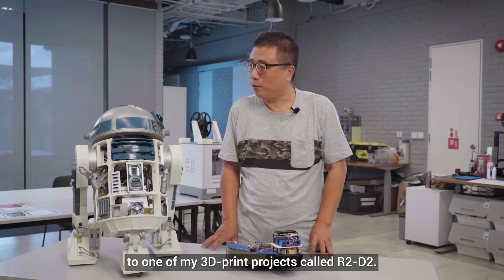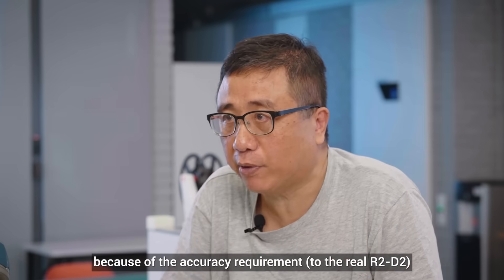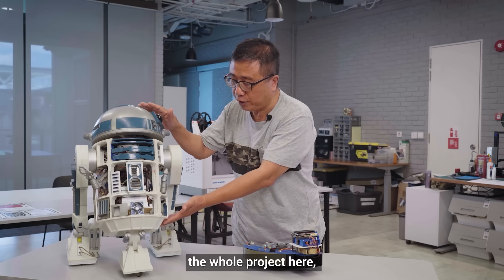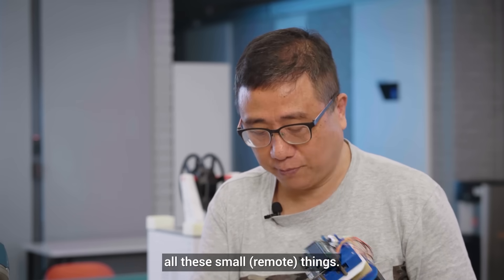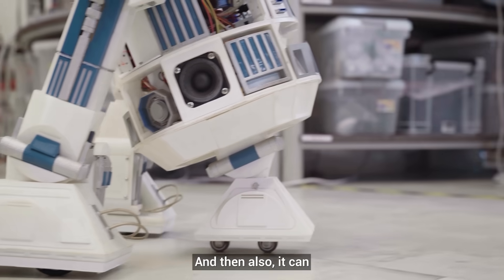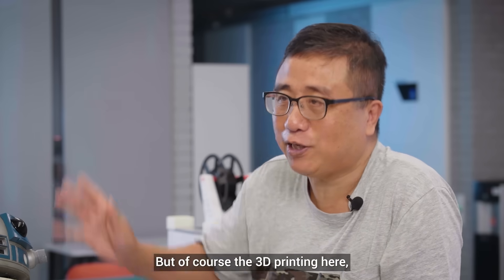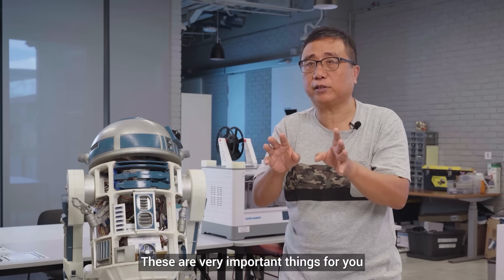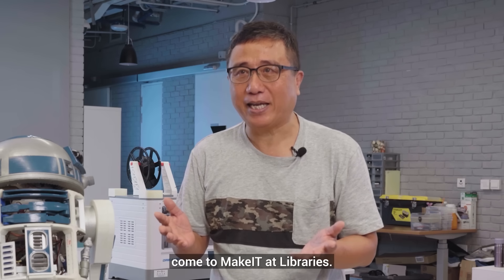Steve Makes His Own R2-D2 At The Library! | Makers Next Door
Steve Tam, an avid user at MakeIT at Libraries, shows us that with a little spark of creativity, you can bring your favourite movie characters to life! No force-users required.

Learn more about his hard work in creating his own R2-D2 from scratch with 3D printing, coding, and more at MakeIT! 🦾

Timestamps:
00:00 – Meet Steve Tam!
00:13 – What got you into 3D printing?
00:23 – How long did it take you to 3D print the R2-D2?
01:06 – Introducing the R2-D2 features
02:09 – How did MakeIT’s makerspaces help you in this project?
03:02 – Closing